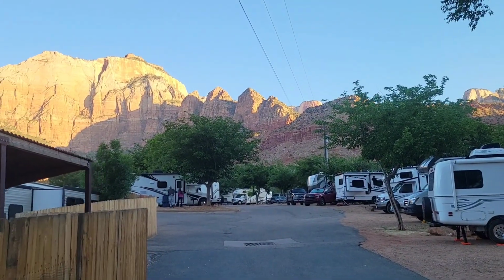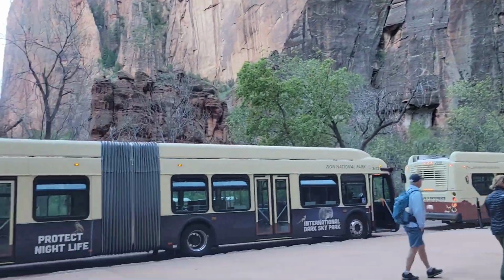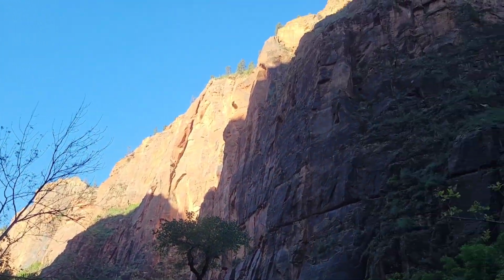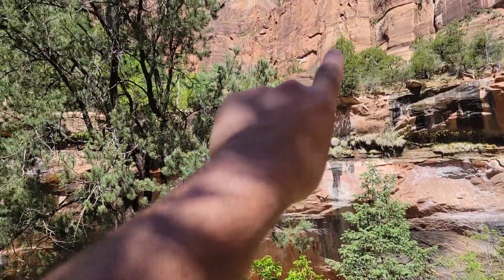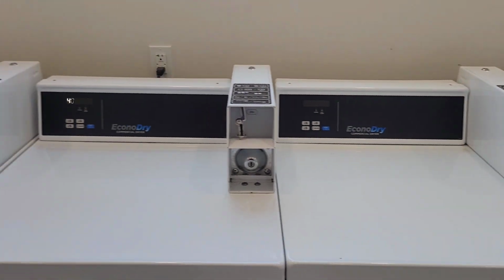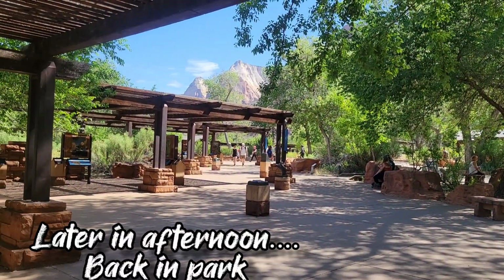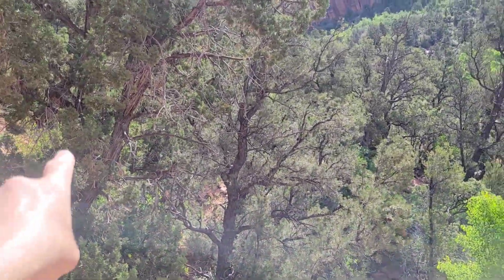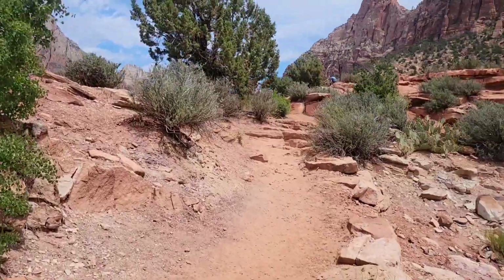RV Life at Zion & Staying at Zion Canyon Campground and RV Resort - Metal Detecting Oregon & Beyond!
This is a great place to stay while exploring Zion. Your close to park, shuttles, food and the views aren't bad either.

During our visit, the Narrows was closed but opened on last day.  The water was high and very cold. Not something we wanted to do this early in the year.

Angels Rest was our of our physical ability. And the Subway trail. maybe some day.

While studying here we did the Riverwalk, Kayenta trail to Emerald pools, Watchman trail and the Many Pools trail.

We had planned on doing more but even this early in the year, the parking spaces were gone. So go super early for must do trails.

Fortunately, the shuttle is free and runs fairly early into the park. But going through the Carmel Tunnel you'll find little, little pullouts and small parking areas. Plus, if you have a truck,  parking becomes even harder.

I suggest going Throh the Carmel Tunnel but know there are restrictions.

Our truck was just over the limit on width, so we went early (and still parking was full in spots) and on way back through we folded our mirrors in which made us legal.

We enjoyed Zion and we know we missed our of the big trails :Angels Rest, Subway and couple others due to parking full. But we plan on doing more here in the future as we travel by.